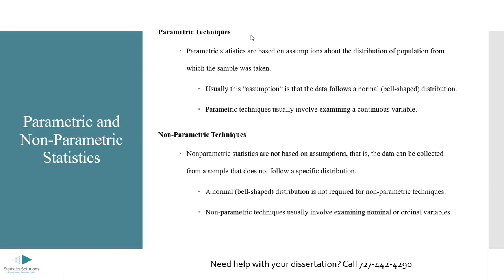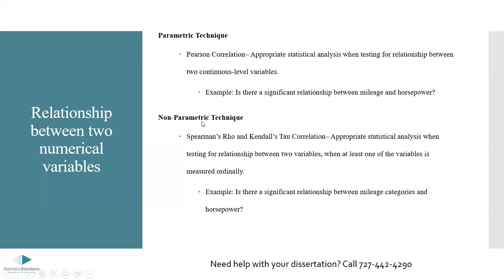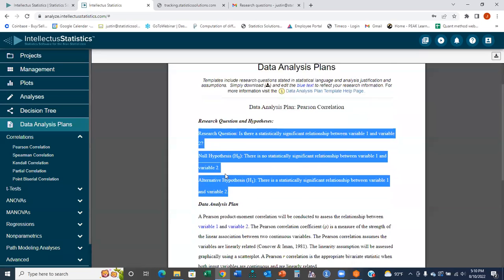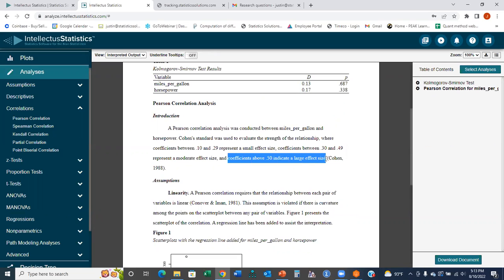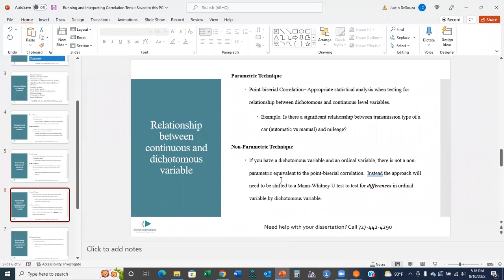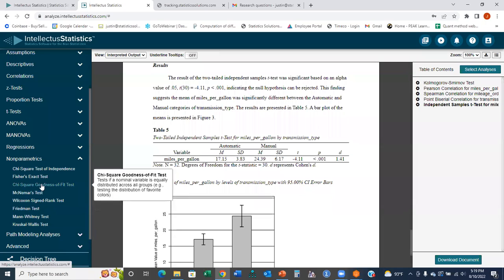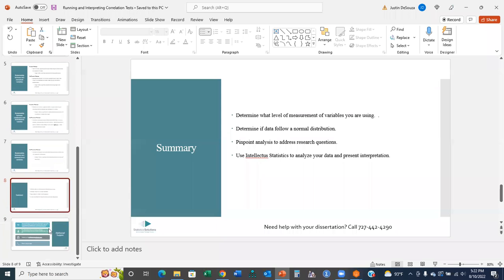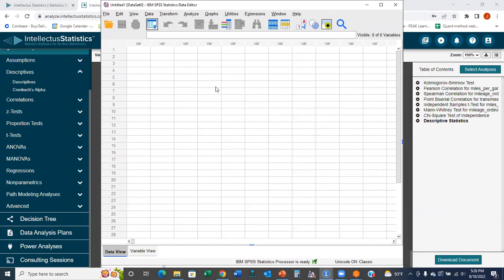Running and Interpreting Correlation Tests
In this webinar, we will discuss various correlational tests, the levels of measurement to use, and the proper interpretation of the statistical findings. A brief question-and-answer session follows.